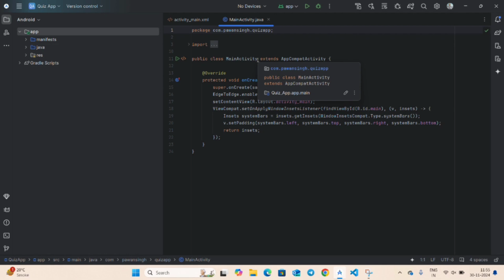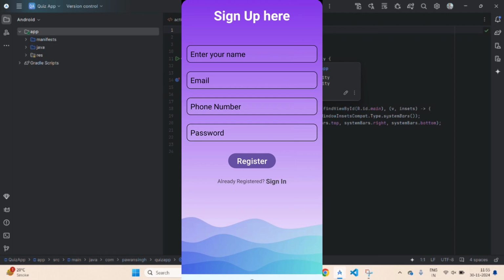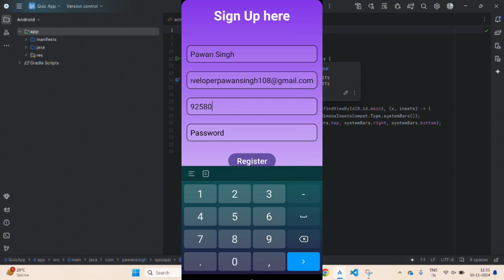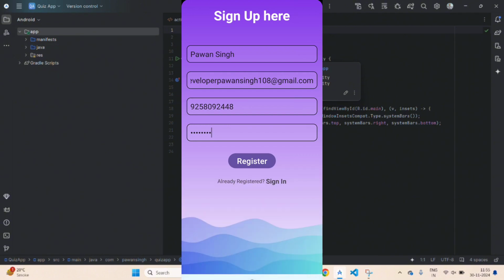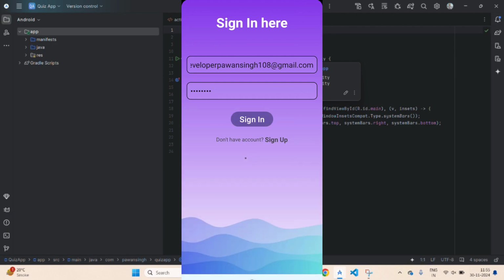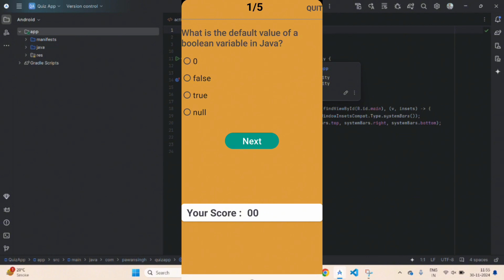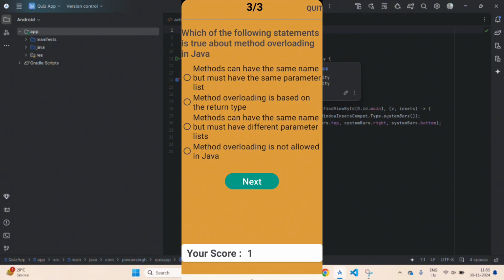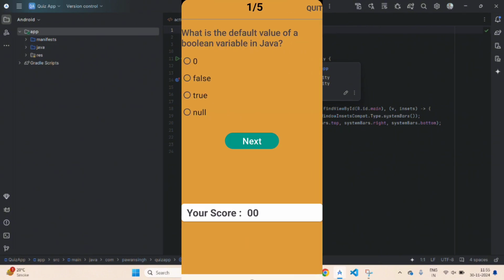Quiz App Tutorial Android Studio Part 0 (App Demo)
Quiz App Tutorial Android Studio App Demo || Quiz App || Android Studio

Quiz App Tutorial Android Studio | App Demo | Quiz App

2024
2025